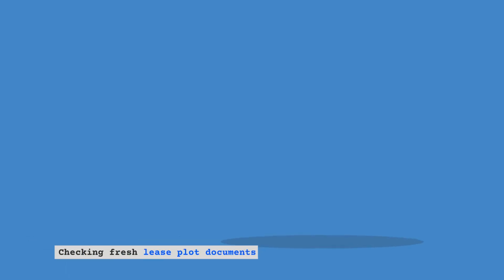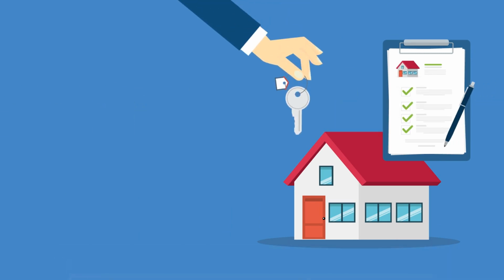Check Fresh Lease Documents A Beginners Guide To Real Estate Investing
Beginner's Guide How to Check Fresh Lease Plot Documents.

🔍 Master the art of verifying lease documents with our easy-to-follow Beginner's Guide! This video is your ultimate resource for understanding the essentials of lease checks, title searches, and legal document analysis. Whether you're a first-time land buyer, a budding real estate investor, or just curious about property leases, we've got you covered.

Key Highlights:
✅ Step-by-Step Lease Check Process
✅ Identifying Potential Obstructions
✅ Simplified Title and Deed Research
✅ Understanding Legal Documents

Join us as we demystify the complexities of fresh lease plot documents. Your journey to becoming a savvy property investor starts here!